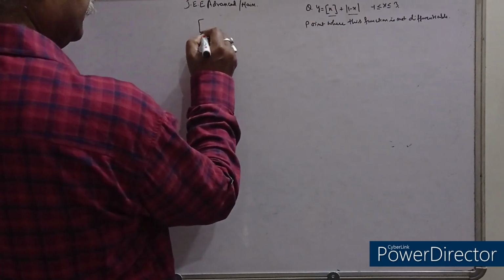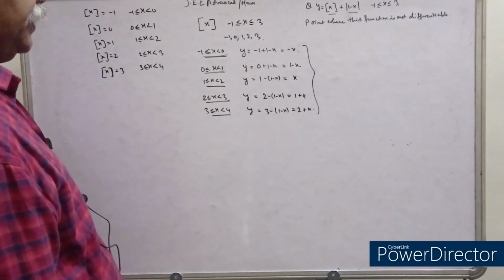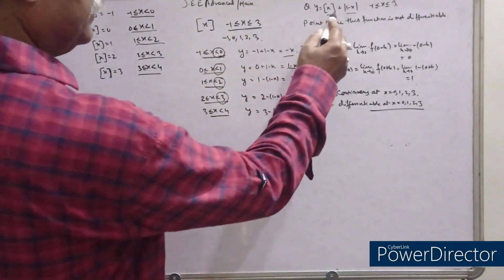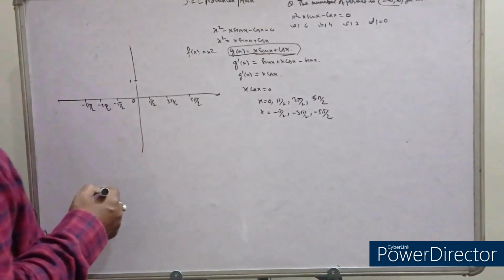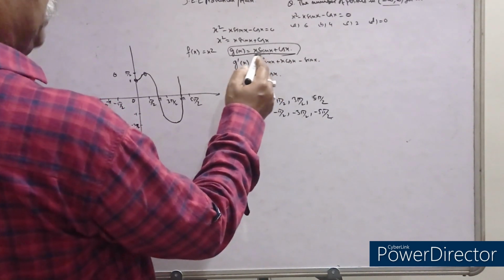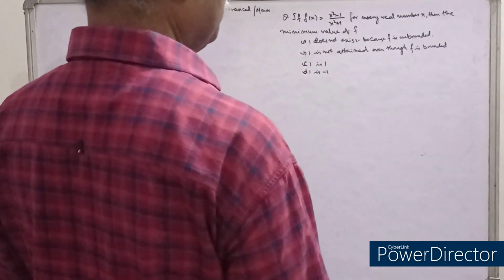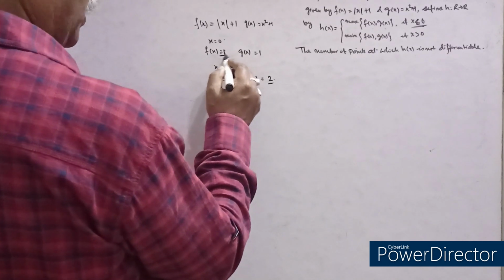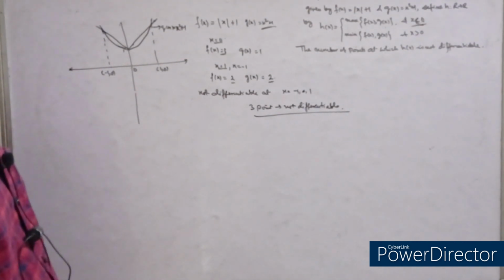JEE MAIN & ADVANCED SOLVED QUESTIONS (MATHEMATICS) 9